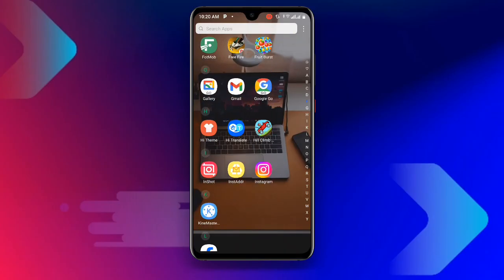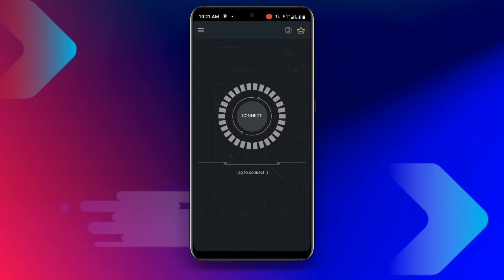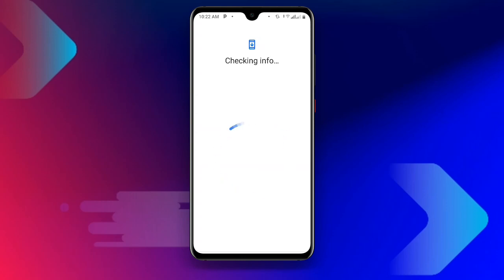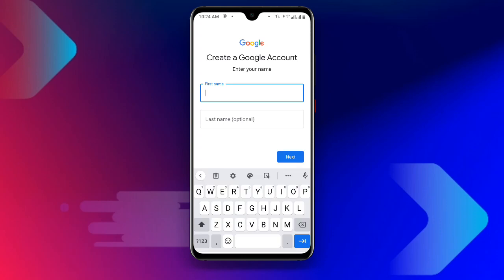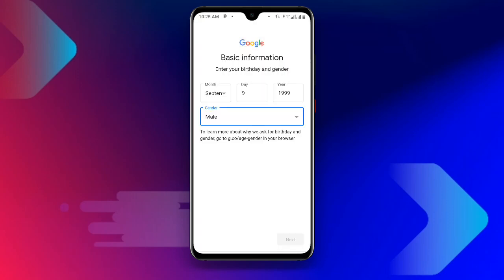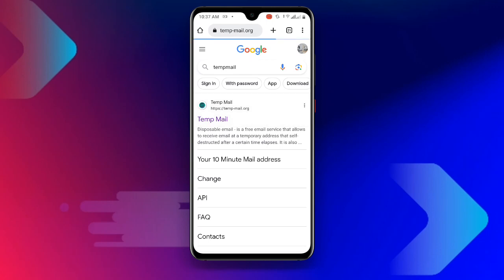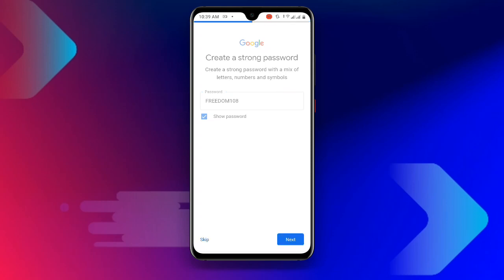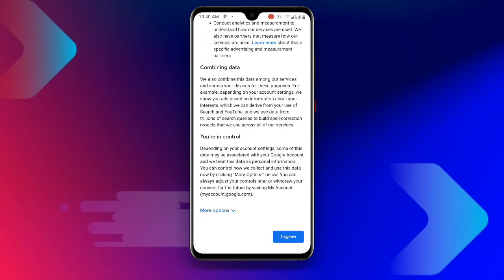Unlimited Gmail Accounts FREE 2024 | Create Unlimited Numbers Of Gmail Accounts Without Phone Number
Learn how to bypass phone number verification and create unlimited Gmail accounts easily in this step-by-step tutorial.
Whether you need multiple accounts for business purposes or just want to keep your personal and professional emails separate, this video will show you the tricks to get unlimited Gmail accounts without the hassle of phone number verification.

unlimited gmail account without phone verification, unlimited gmail account kaise banaye,
2024,
unlimited gmail account kaise banaye 2024, unlimited gmail account 2024,
unlimited gmail 2024,
unlimited gmail account create 2024